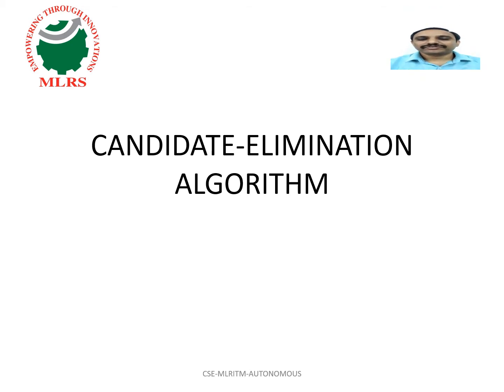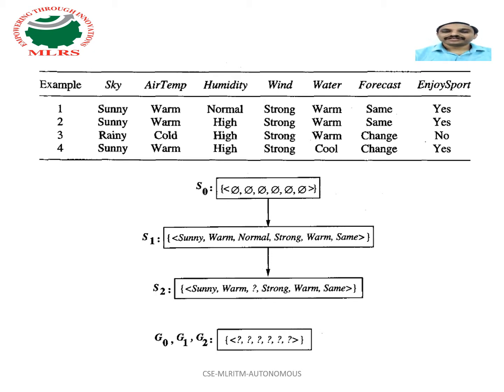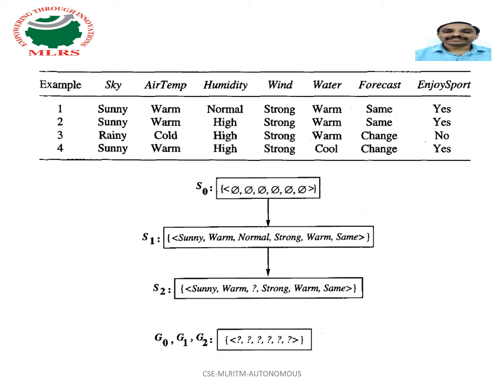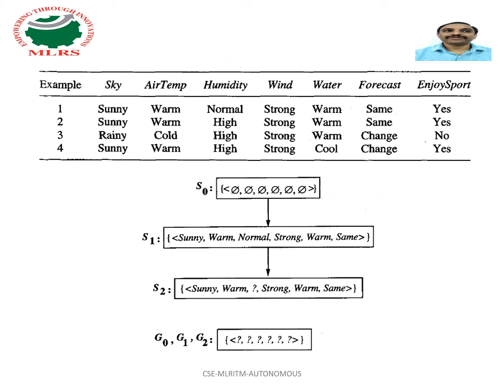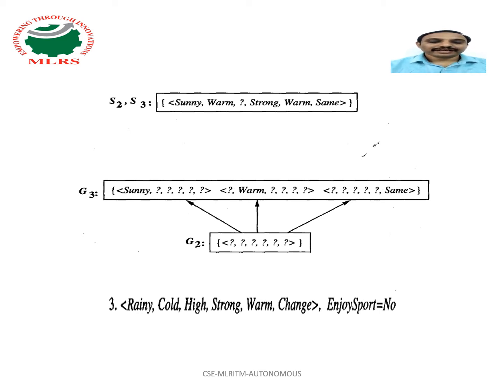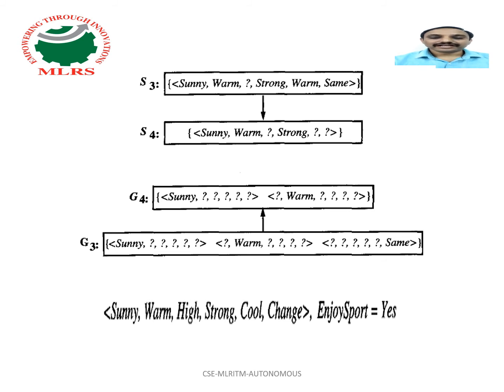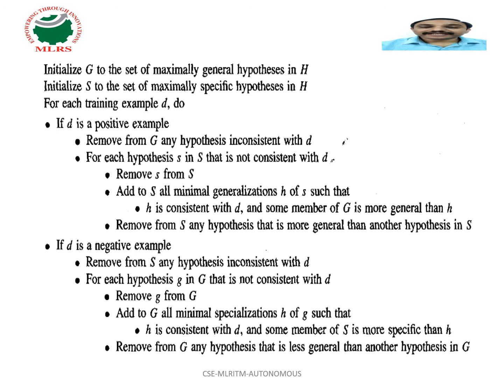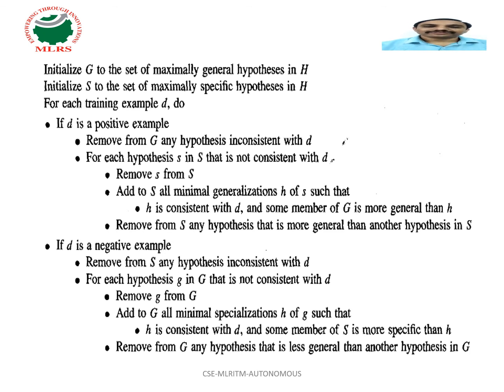Candidate Elimination Algorithm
Candidate Elimination Algorithm Machine Learning by Tom M Mitchell